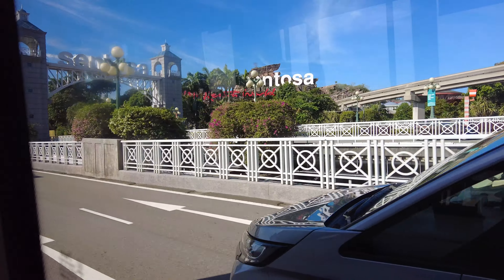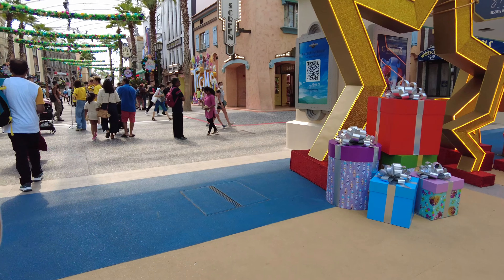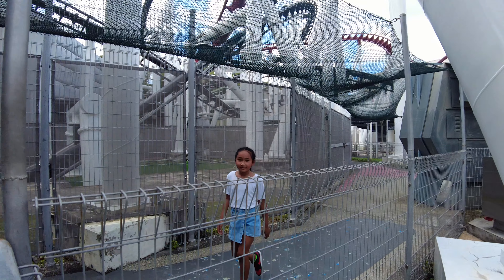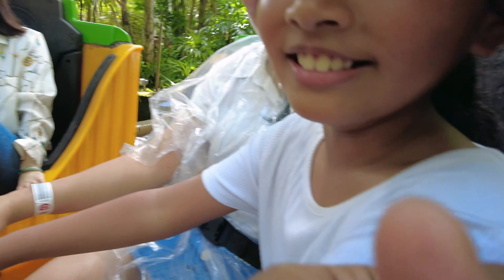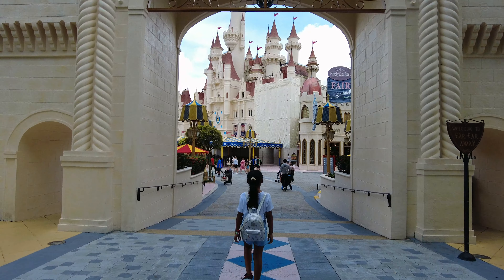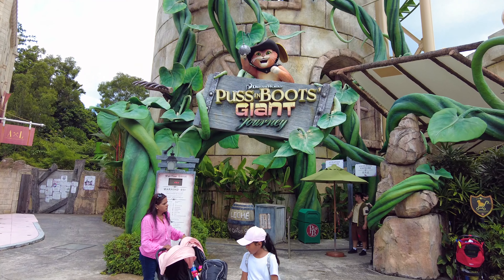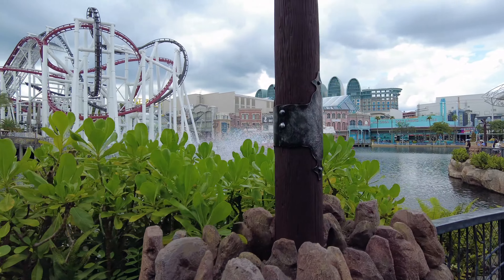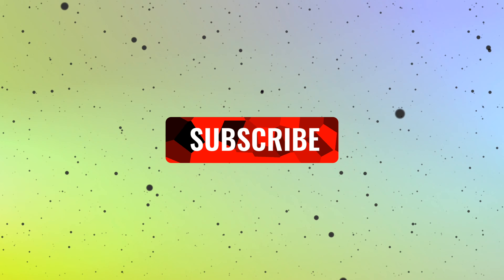Magical Moments: Exploring Universal Studios, Singapore!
🎄✨ Immerse yourself in the enchanting wonders of Universal Studios Singapore during the festive season! As you step into the park, the air is filled with the magic of Christmas, and vibrant decorations adorn every corner. Twinkling lights, festive wreaths, and cheerful ornaments create a holiday ambiance that adds an extra layer of joy to your entire experience. It's a perfect backdrop as you embark on thrilling adventures and explore the various attractions the park has to offer.

🎢 Brace yourself for an adrenaline rush on the roller coaster Battlestar Galactica, the world's tallest dueling roller coasters! Feel the excitement as you zoom through thrilling twists and turns, surrounded by the vibrant energy of the park. From the mystique of Ancient Egypt to the enchanting Far Far Away, each section offers a unique adventure. Dive into the rapids of Raids Adventure, where waterfalls and dinosaurs come to life, creating an immersive experience for the whole family. Join Puss in Boots on a Giant Journey, a delightful ride that promises both fun and memorable moments.

Universal Studios Singapore truly offers a blend of exhilarating adventures and festive charm, making it the perfect destination for a family day out. 🌟🎡